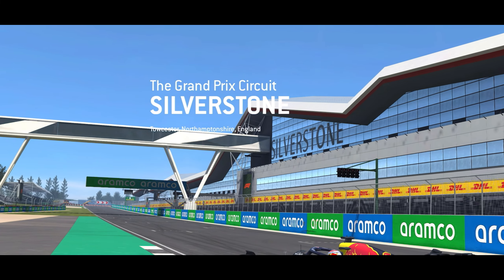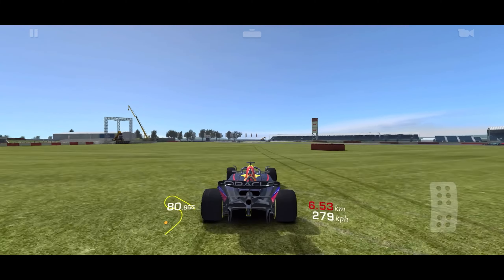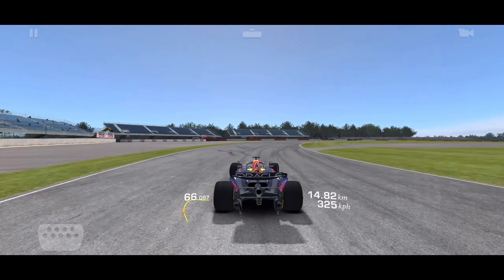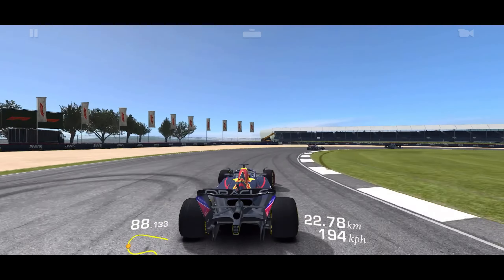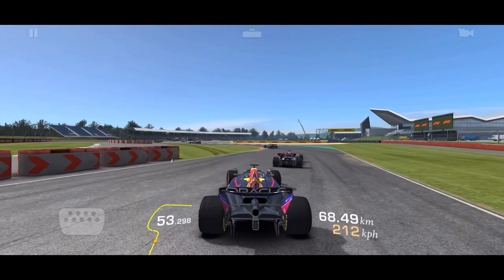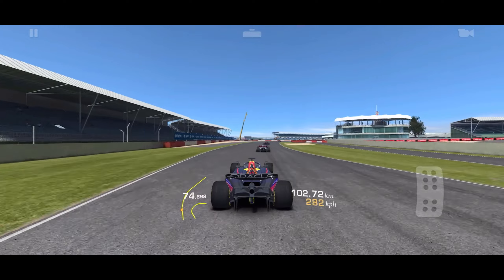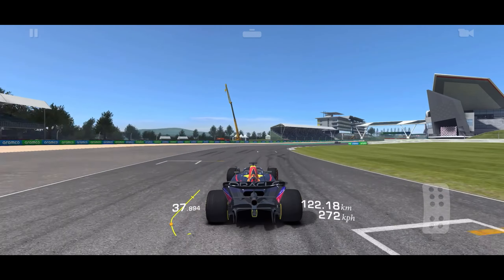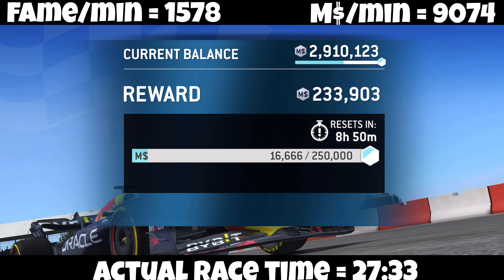2023 Formula 1 Endless Endurance @ Silverstone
I used Tilt B controls with sensitivity 1 and all assists off. Game play was recorded an iPhone 13 Pro Max.